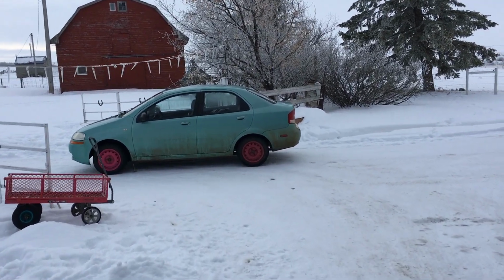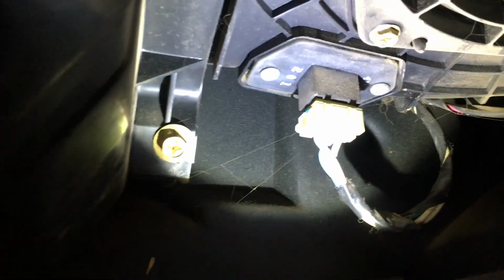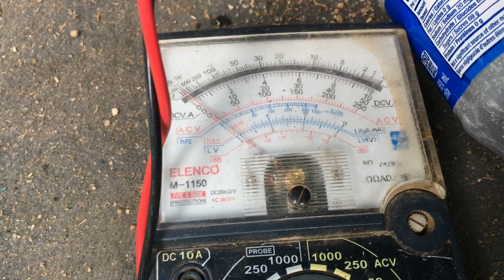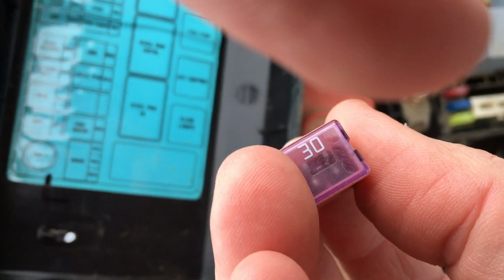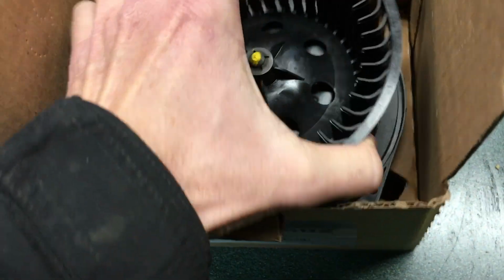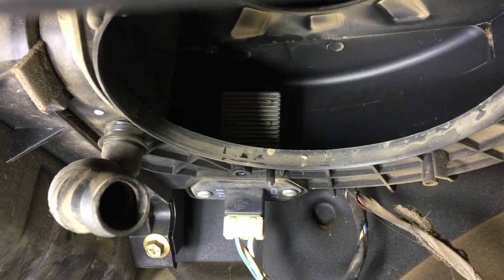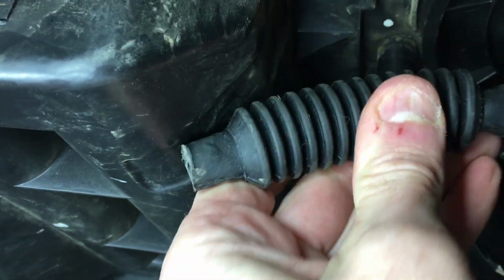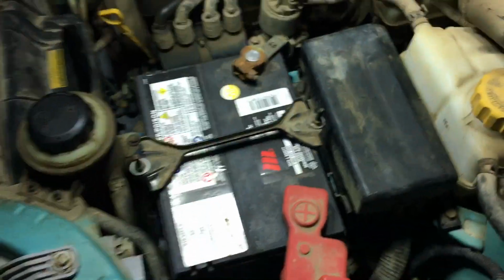2005 Pontiac Wave (Chevy Aveo) HVAC Blower Motor Diagnosis & Replacement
Fairly simple issue, the fan stopped blowing...but why?  Well, there are 3 things that can go wrong...well, I guess 4 things.  The switch stops working, the resistor pack fails, the blower motor fails, and the blower motor high speed fuse blows.  Check out this video on how to figure out what is broken and how to replace the blower motor.